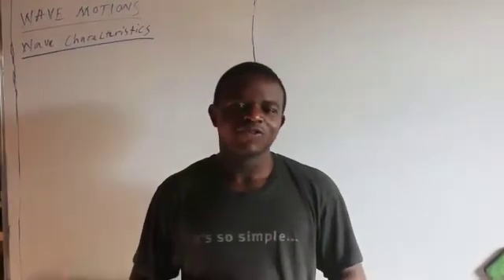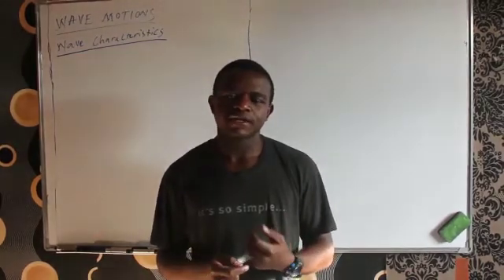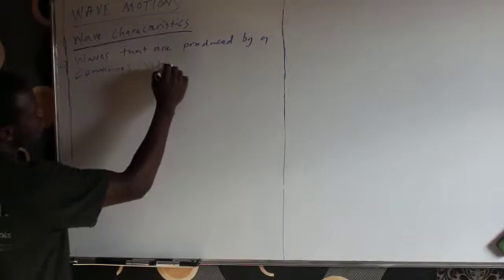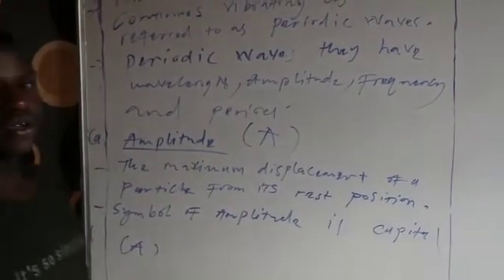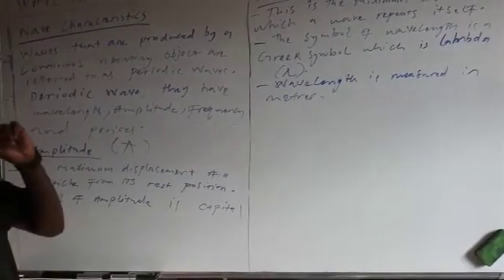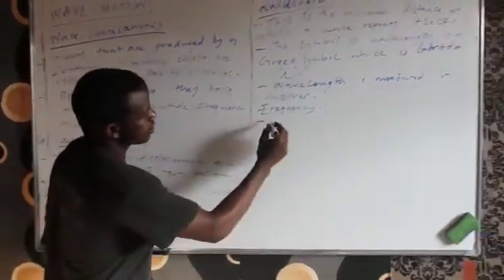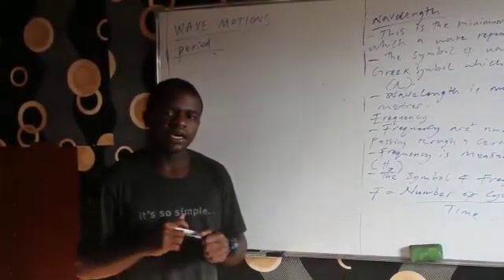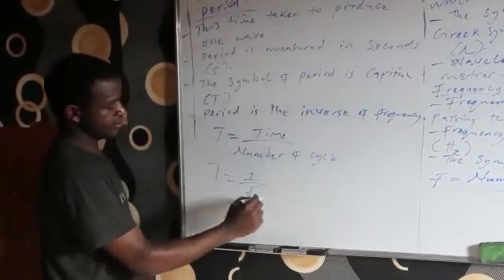Wave motion. Wave characteristics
We continue looking at wave motion. And in this video will look at characteristics of waves.
Joe Siwale
Also remember to follow me on;
JS PRODUCTION